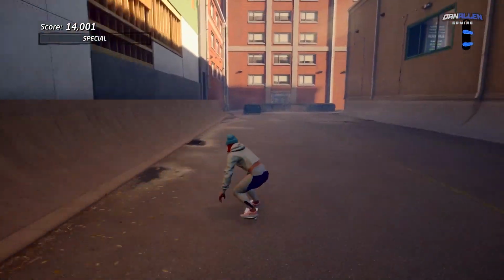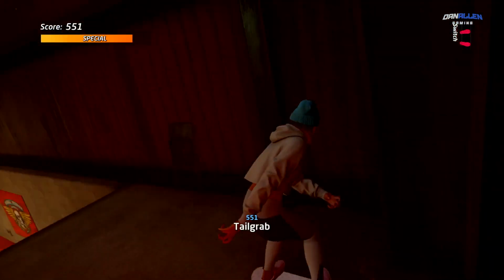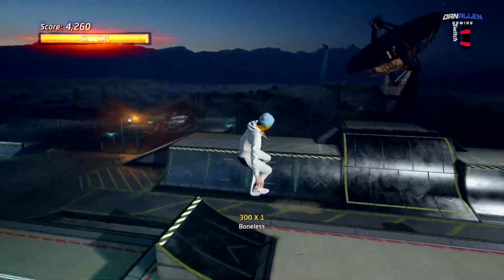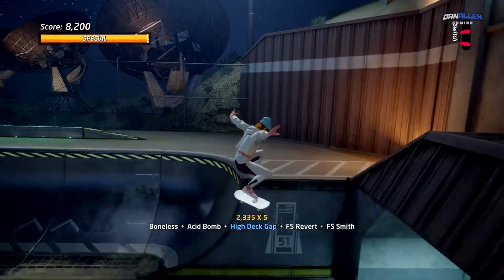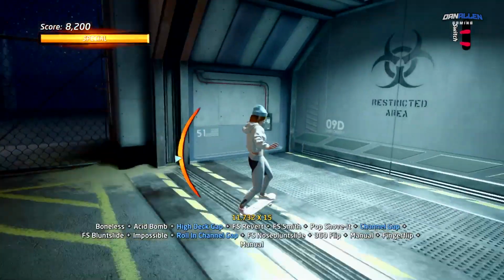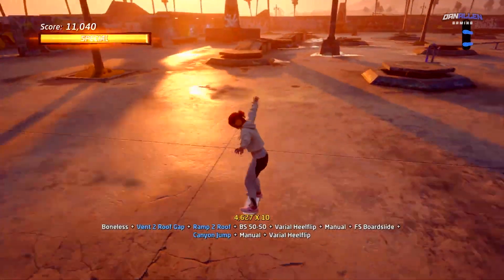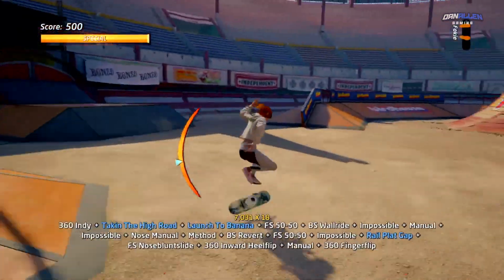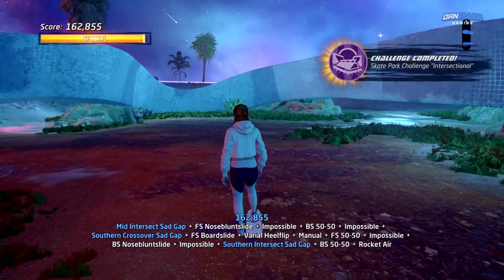TONY HAWK'S PRO SKATER 1+2 - All Hard Get Theres Guide with Commentary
All Hard Get-Theres Guide!